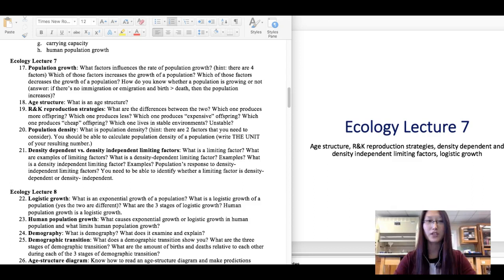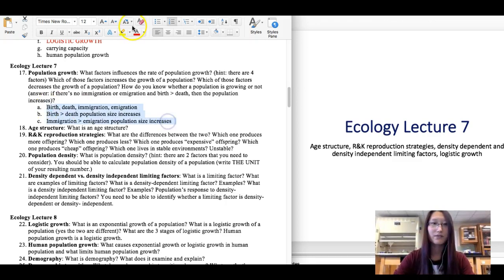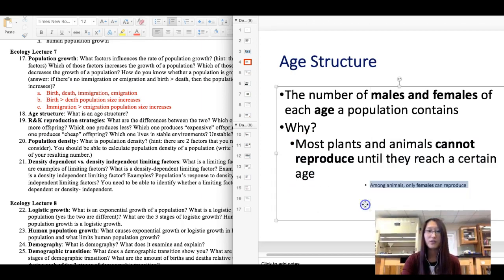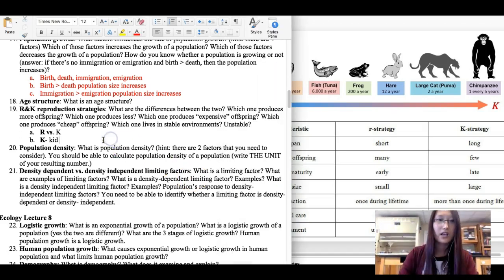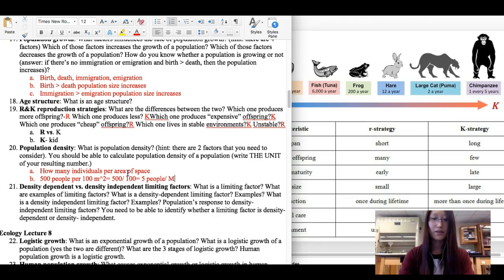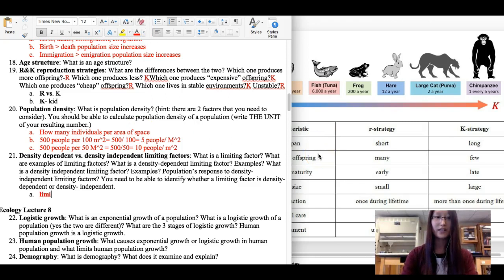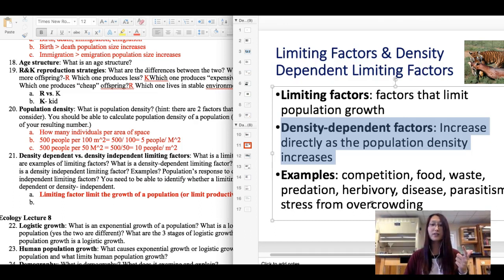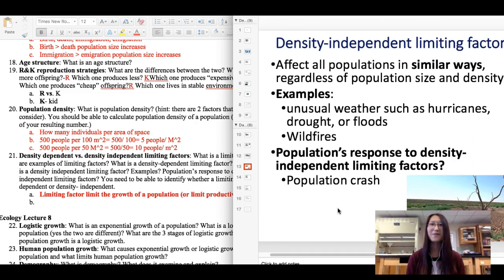Ecology Lecture 7 Review